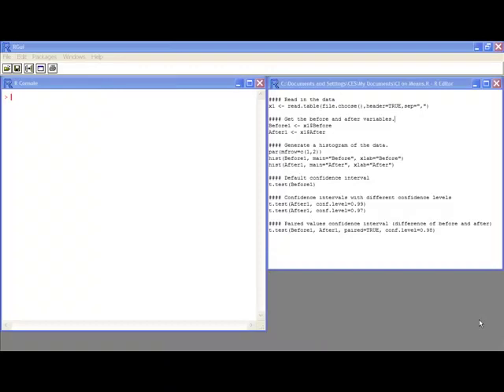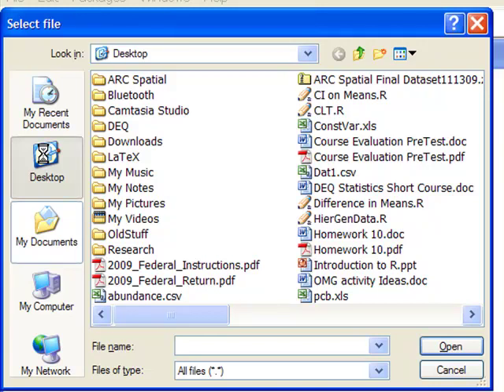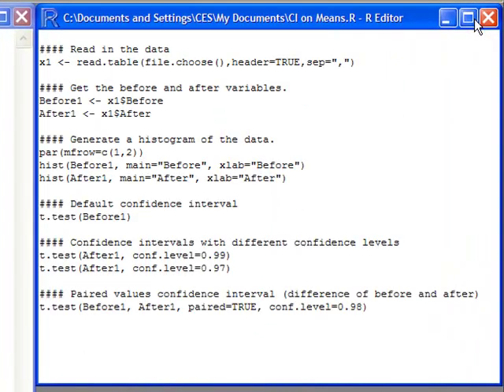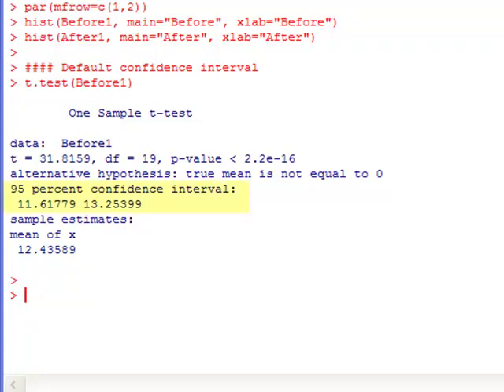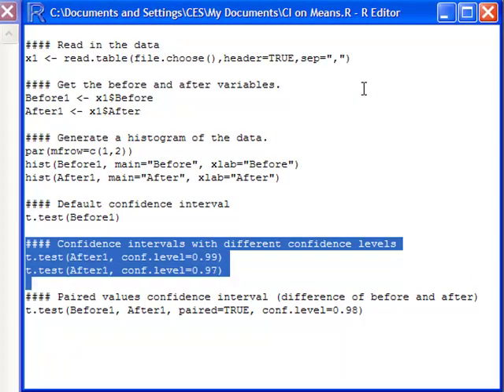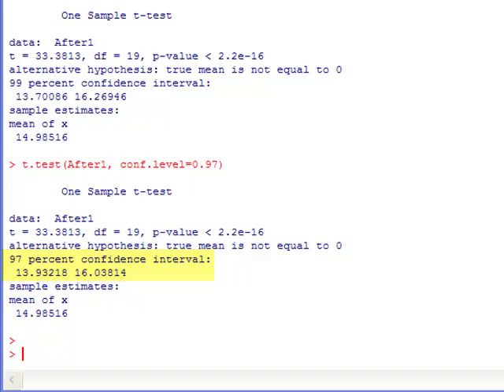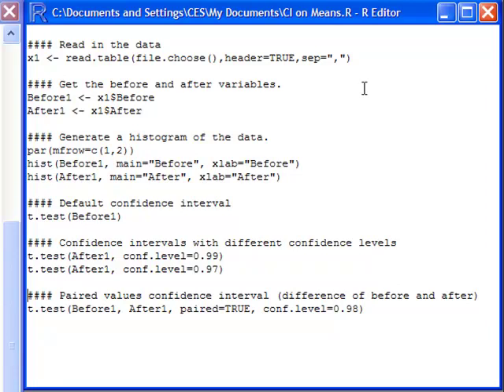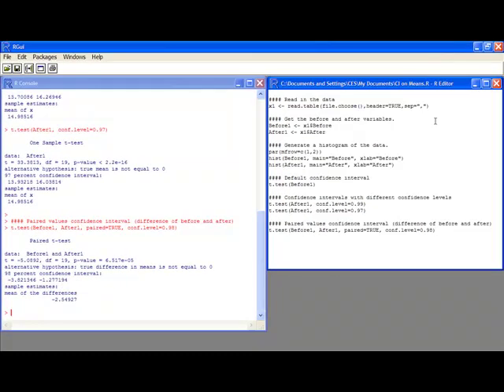Confidence intervals on means in R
This video shows you how to create confidence intervals for mean and a mean difference using R.